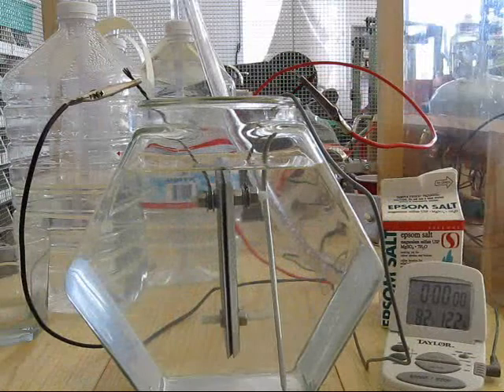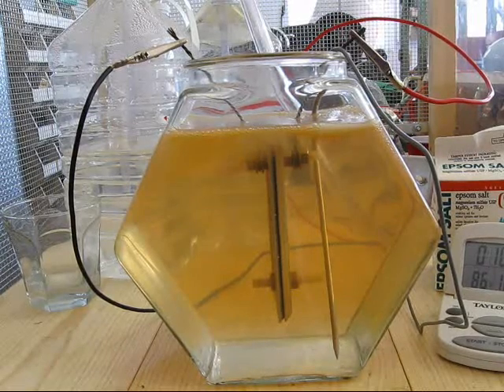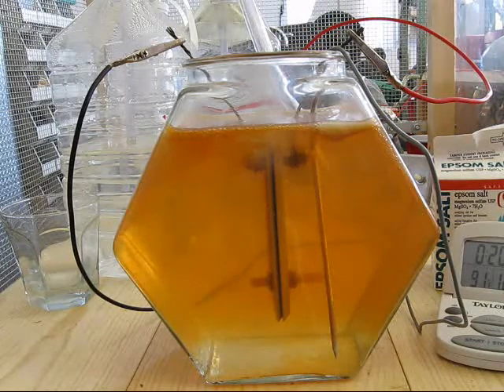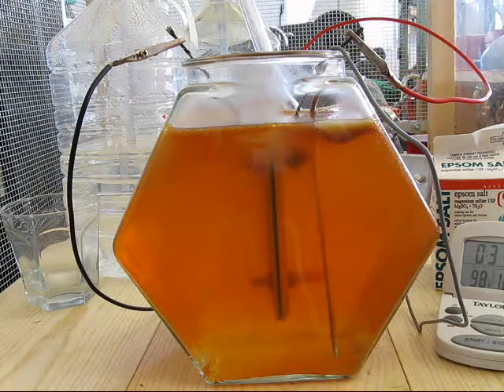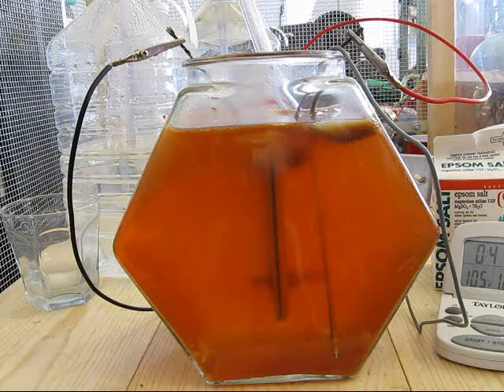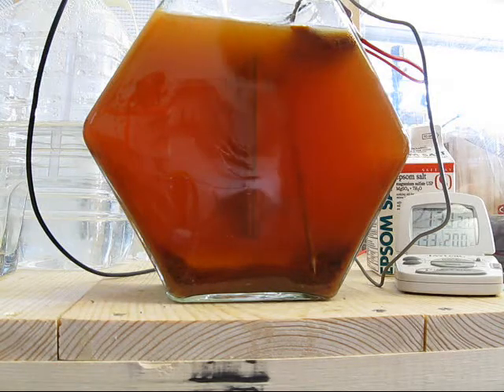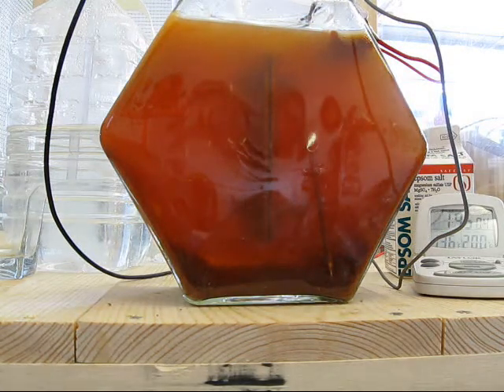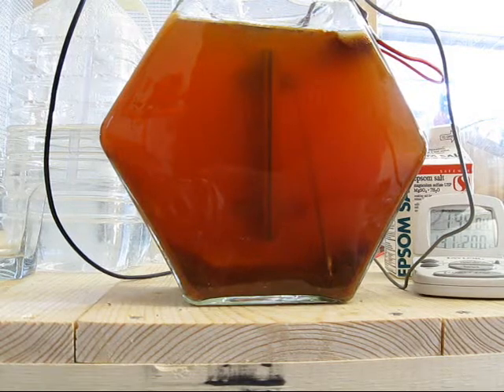#08-043 Electrolysis Test with Magnesium Sulfate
I conduct an electrolysis test using magnesium sulfate as the electrolite and observe the results.